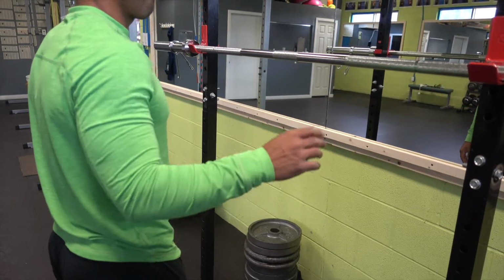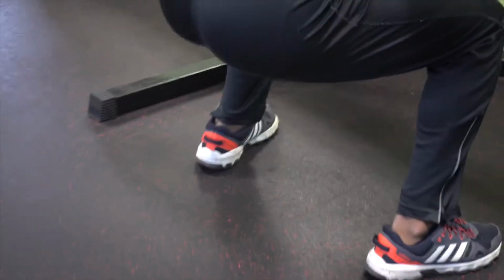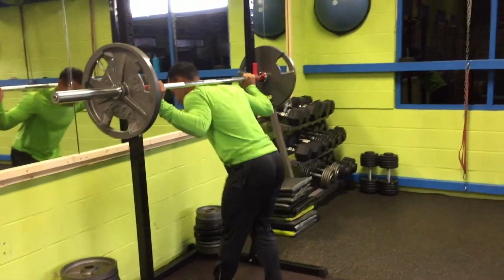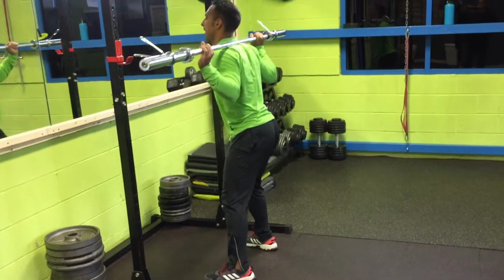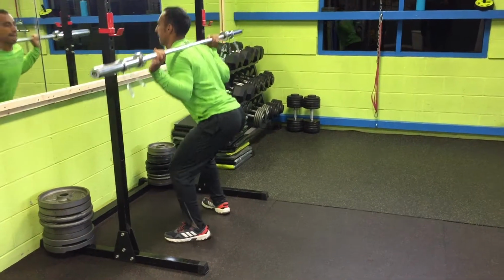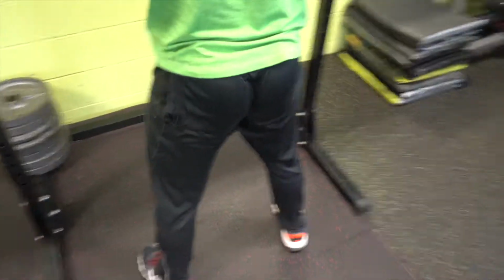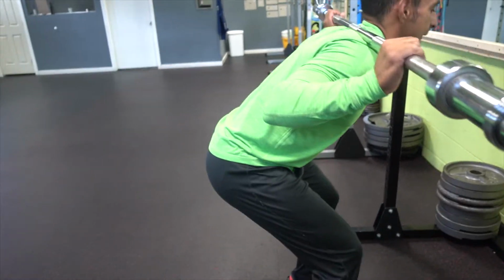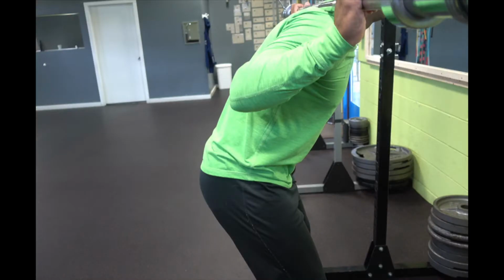How To Squat With The Rack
Learn how to perform the ideal rack squats. Here I explain what can be acceptable to effectively work, tone your legs, grow your butt and achieve weight loss. Weight loss becomes easier and faster when you incorporate a weight lifting program in your plan.
Custom Body Fitness is located in Glenwood Springs and Carbondale CO specializing in weight loss and body toning. We have group training and personal training.